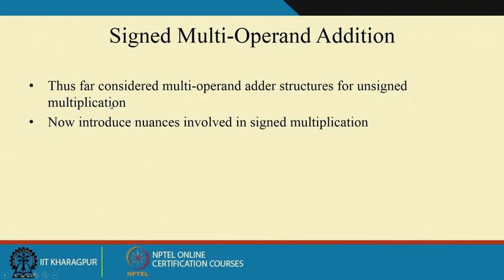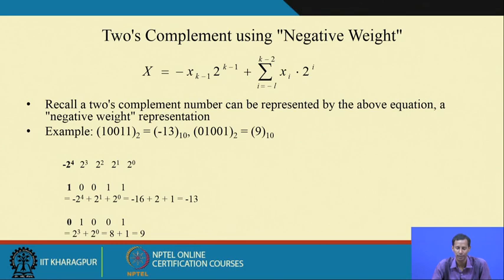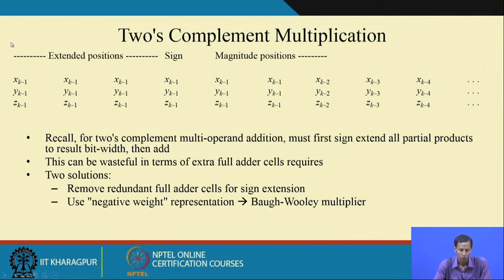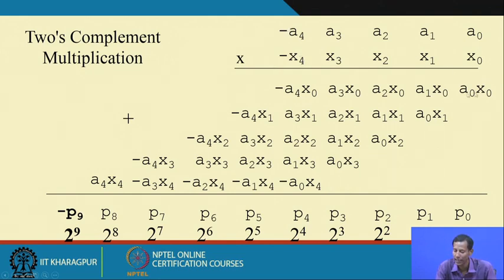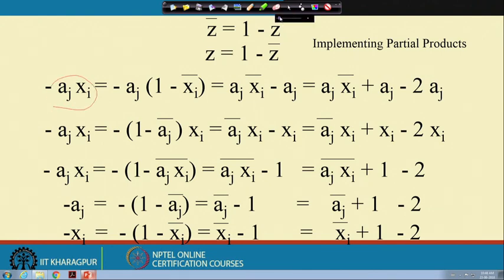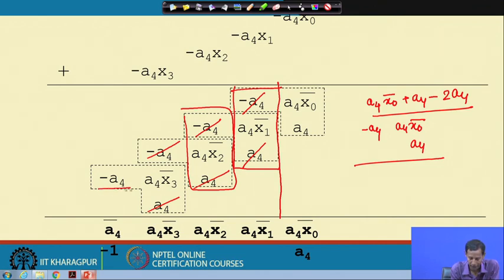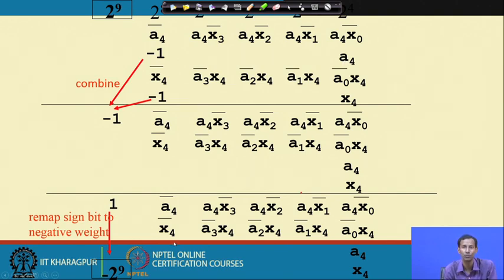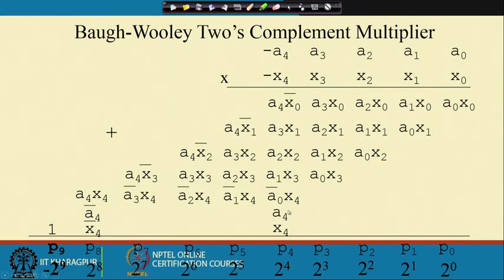Lecture 33: Multiplier Architecture